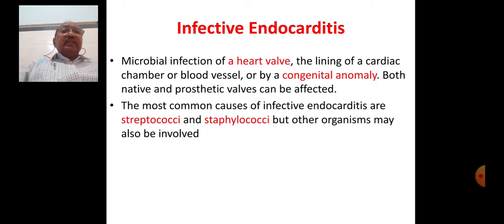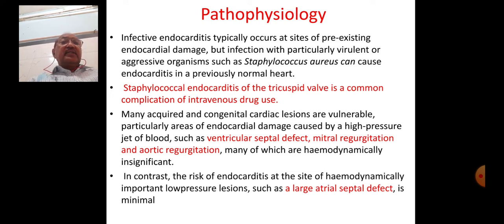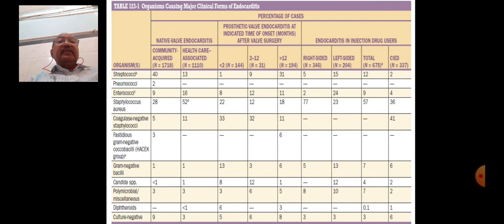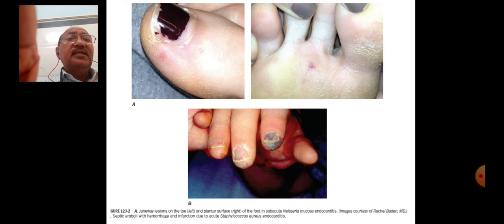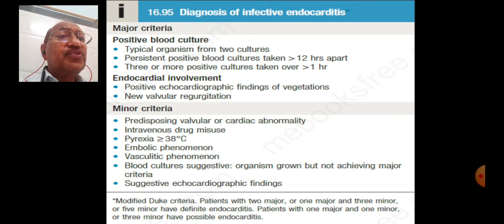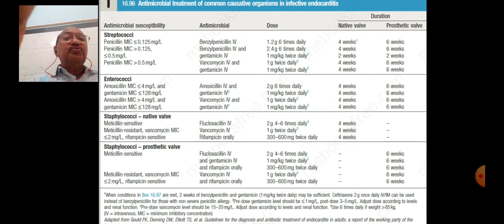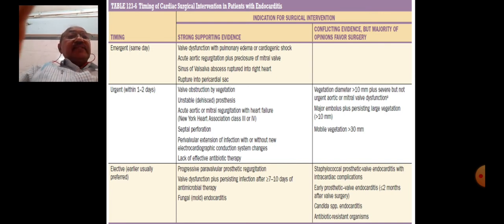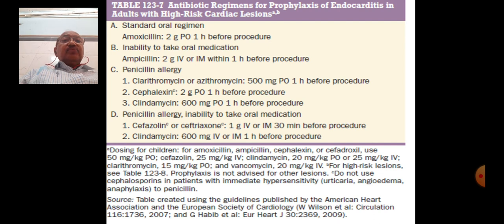INFECTIVE ENDOCARDITIS - DR PRADEEP GUPTA